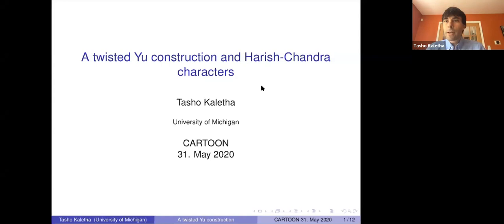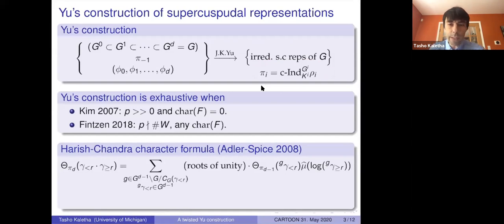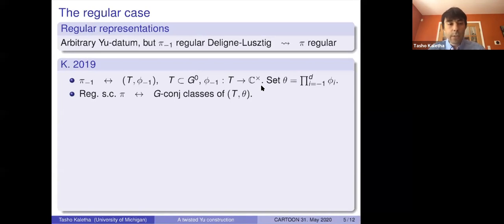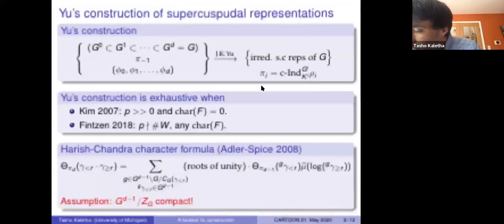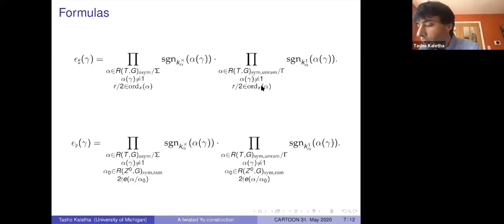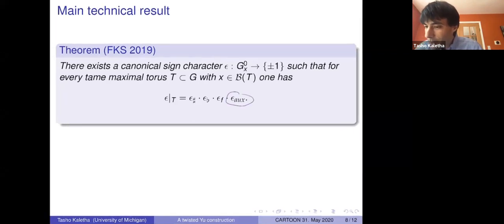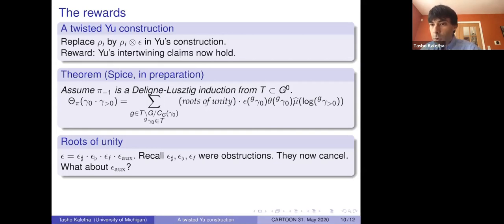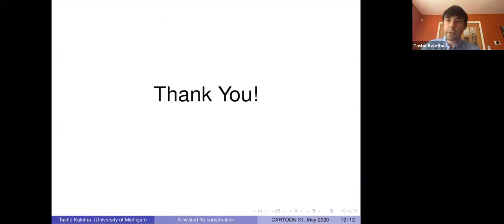Tasho Kaletha - A twisted Yu construction and Harish-Chandra characters - CARTOON Conference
Talk given at the first Cross Atlantic Representation Theory and Other topics ONline (CARTOON) conference